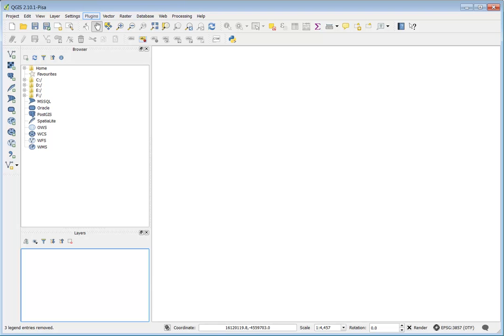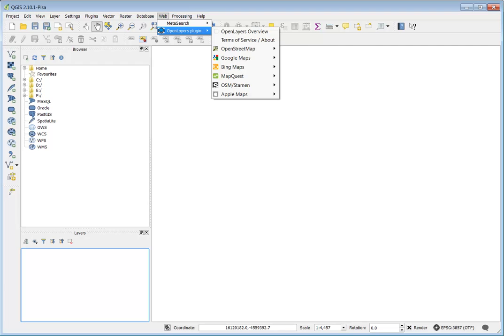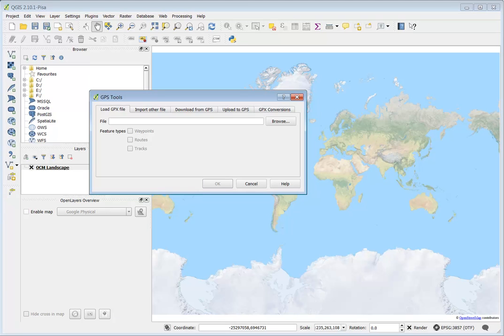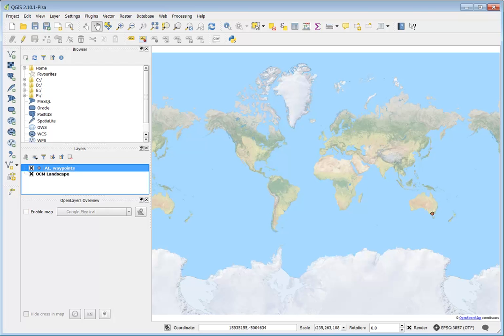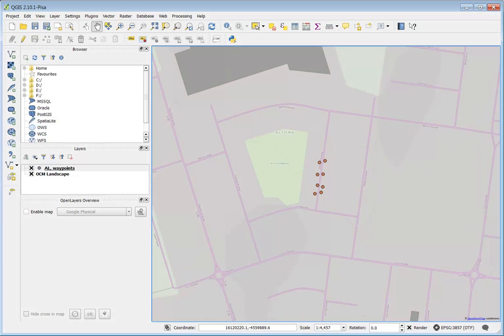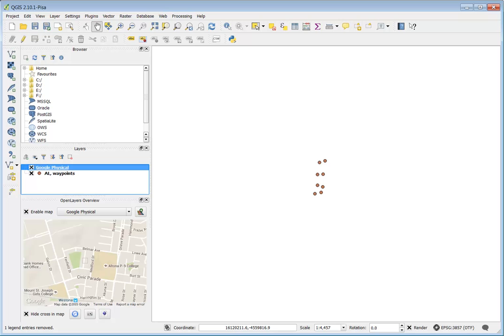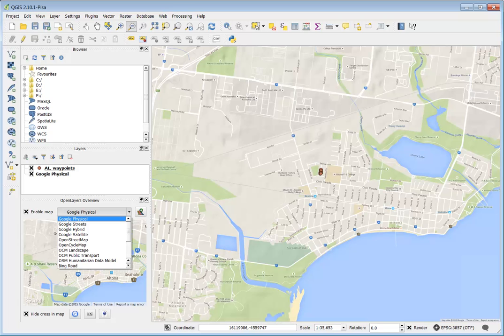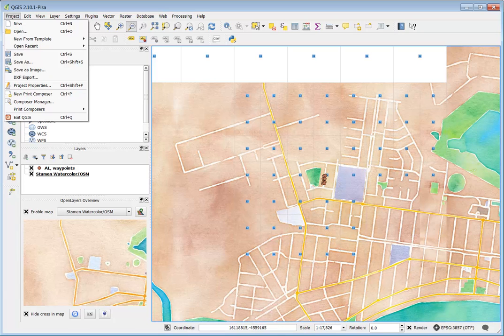Visualing GPS Waypoints with qGIS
A quick method for visualising GPS waypoints using qGIS, for the non-expert!